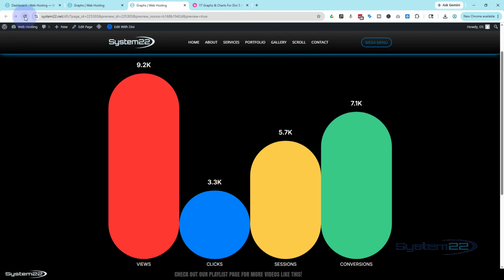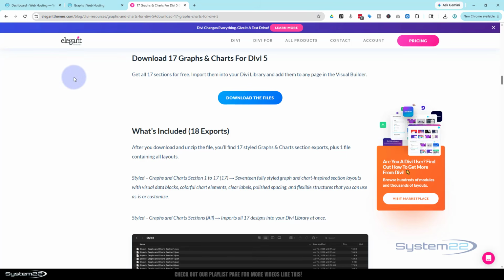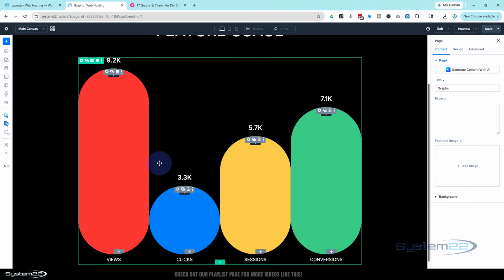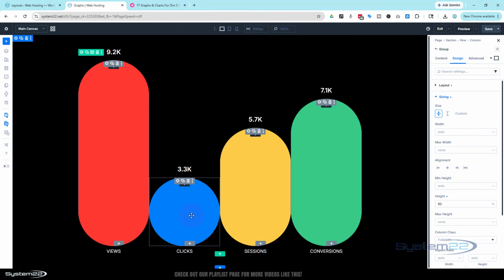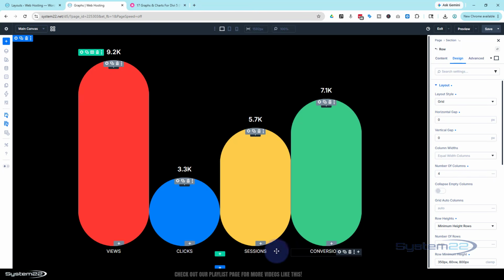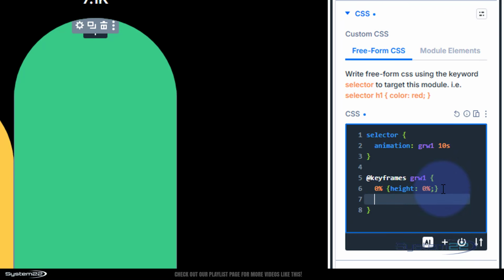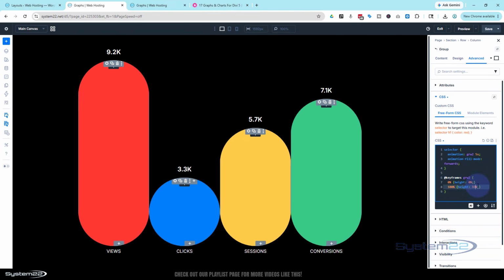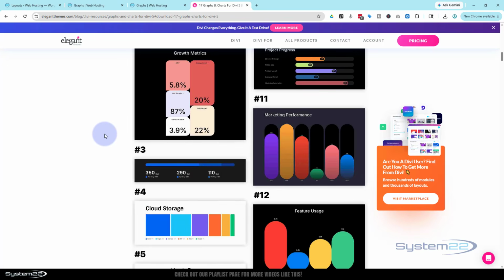Divi 5 FREE Download: 17 Graphs & Charts you can Animate to Look INSANE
Divi 5 Free Download 17 Graphs and Charts you can Animate - In this video, you’ll learn how to download, import, customize, and animate one of 17 FREE graph and chart layouts available for Divi 5 from Elegant Themes. These modern layouts are perfect for showcasing statistics, analytics, pricing, business data, or visual content in a more engaging way.

We’ll also show you how to add simple CSS animations that make each chart item animate separately, creating a sleek and professional interactive effect that grabs attention instantly.

If you want to make your Divi 5 website look more dynamic and visually impressive, this easy tutorial is packed with powerful design ideas you can start using right away.

v=ZAO2MH0dQtk&list=PLqabIl8dx2wo8rcs-fkk5tnBDyHthjiLw

v=rNhjGUsnC3E&list=PLqabIl8dx2wq6ySkW_gPjiPrufojD4la9

selector {
  animation: grw1 10s;
  animation-fill-mode: forwards;

@keyframes grw1 {
  0% {height: 0%;}
  100% {height: 92%;}